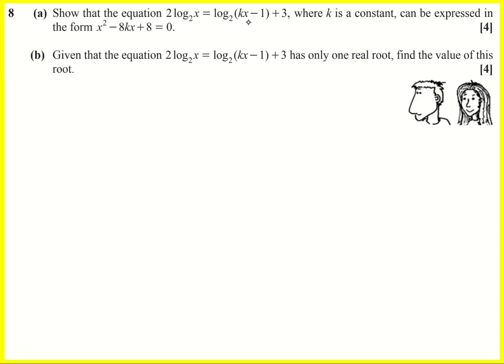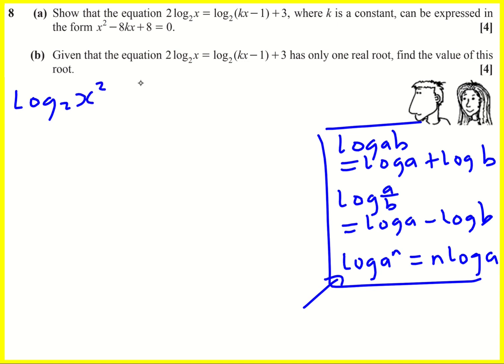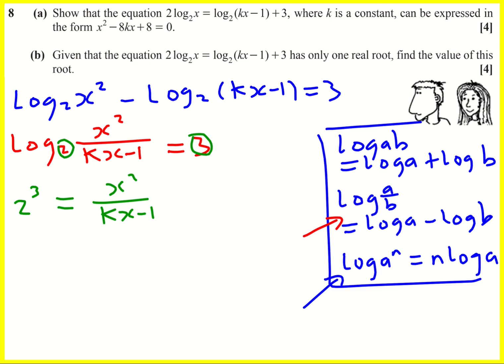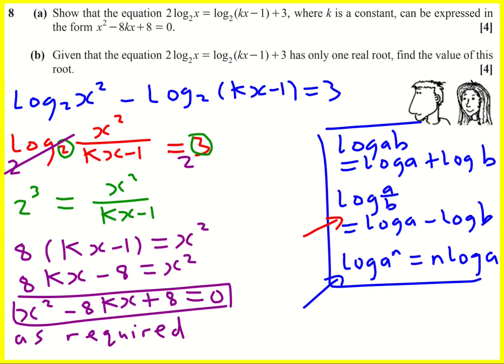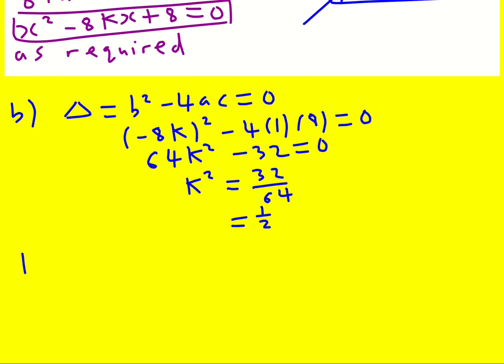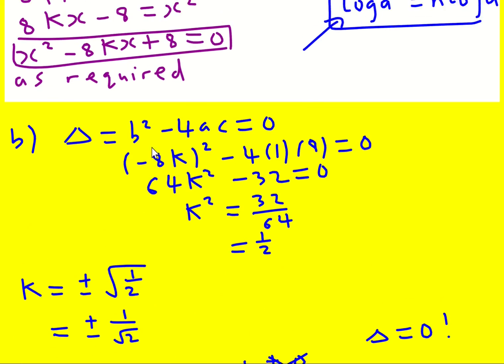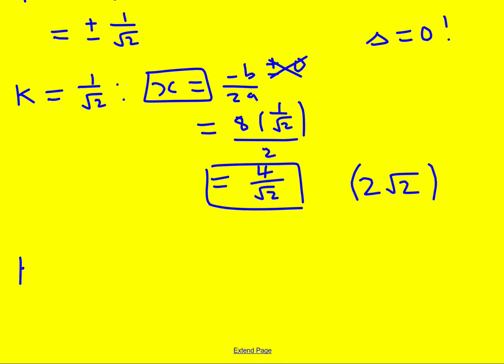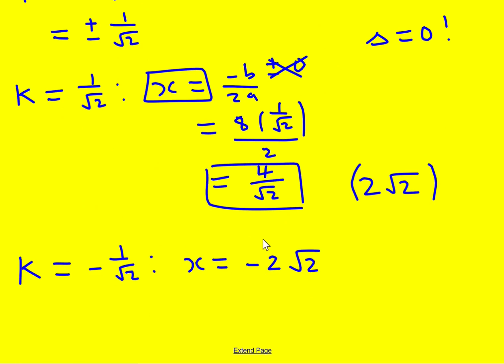AS OCR Jun 2019 paper 2 pure/mechs q8 (Maths AS Level) logarithms + quadratics